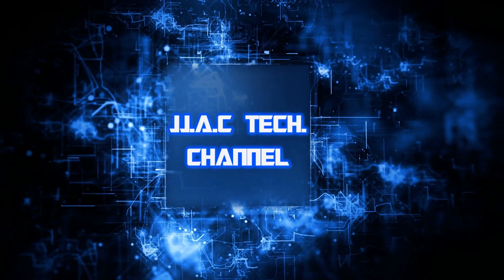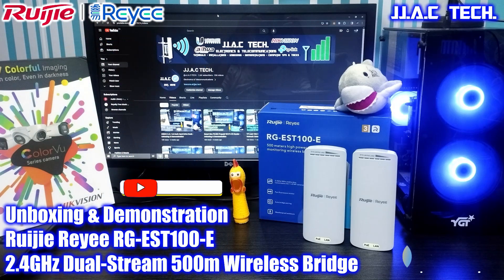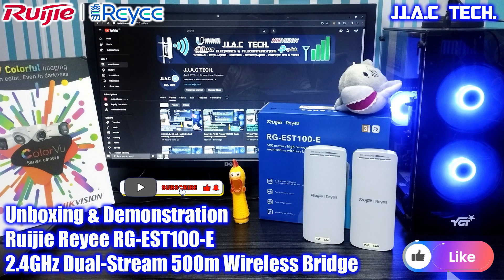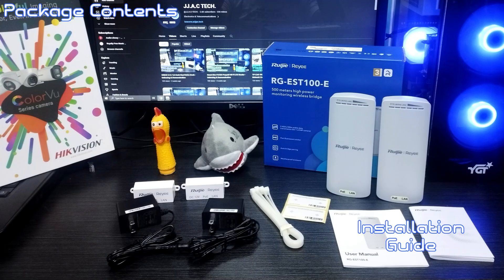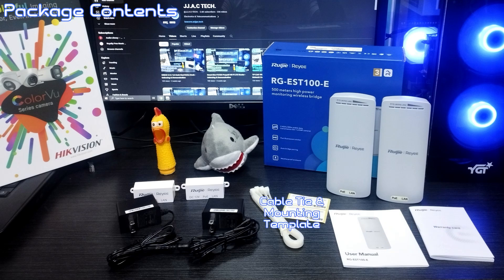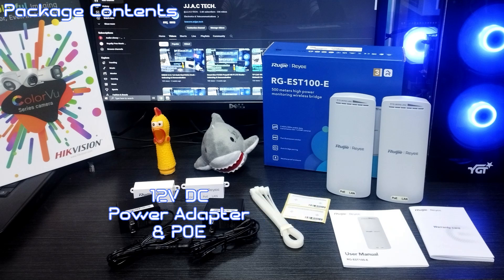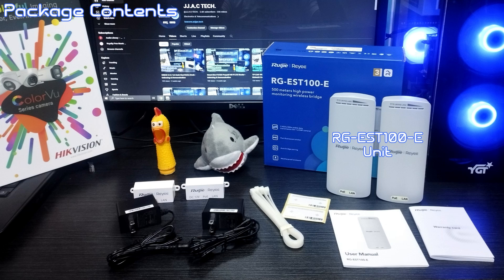Ruijie RG-EST100-E 500m High-Power Monitoring Wireless Bridge - Unboxing & Demonstration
Ruijie Reyee RG-EST100-E 2.4GHz Dual-Stream 500-Meters Wireless Bridge - Unboxing & Demonstration